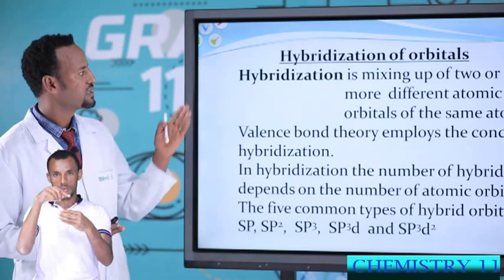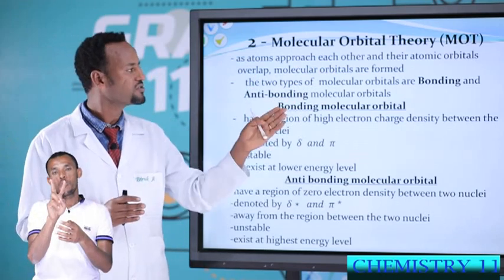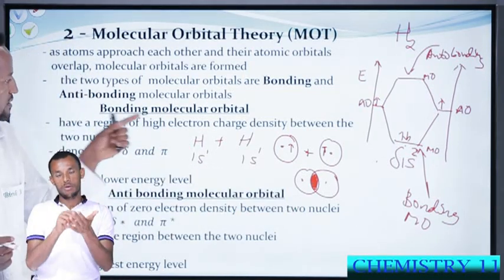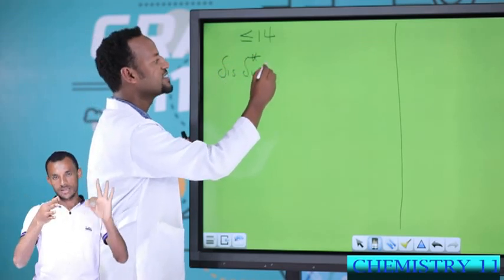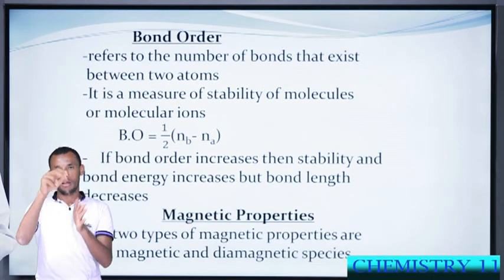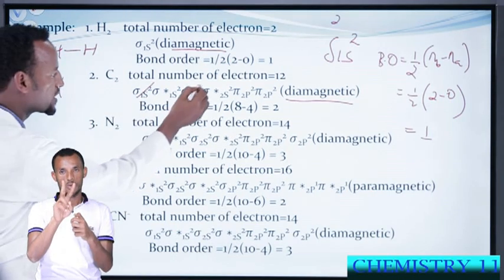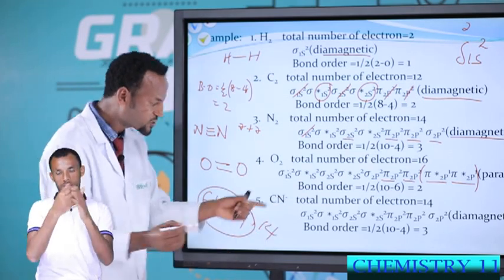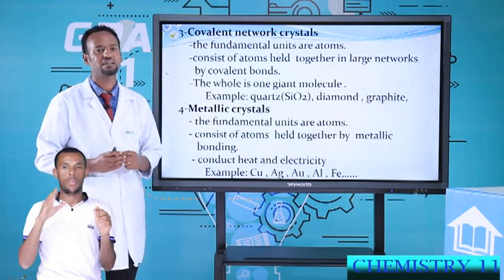CHEMISTRY GRADE 11